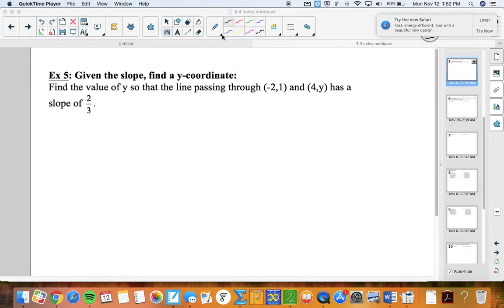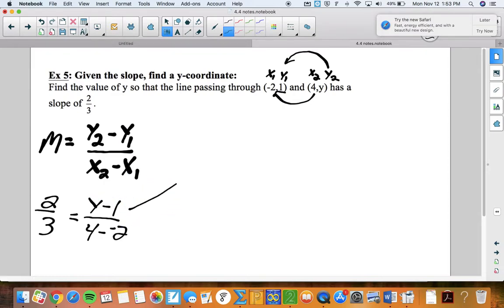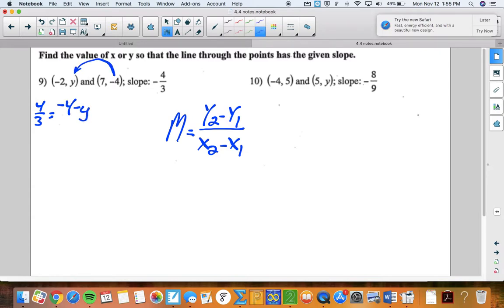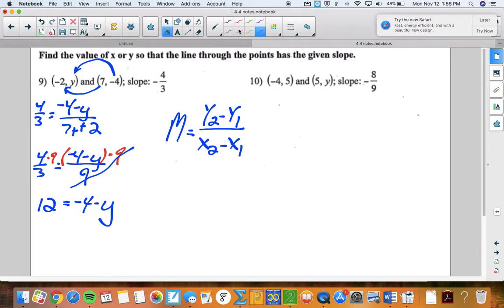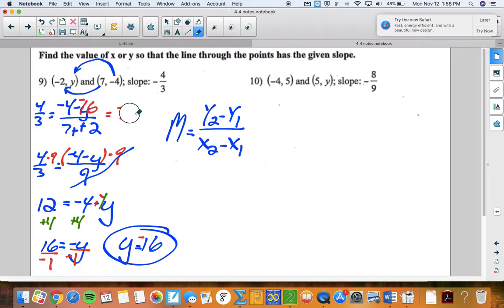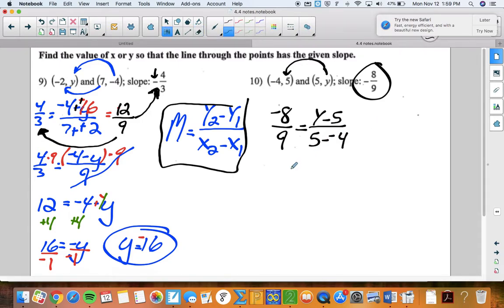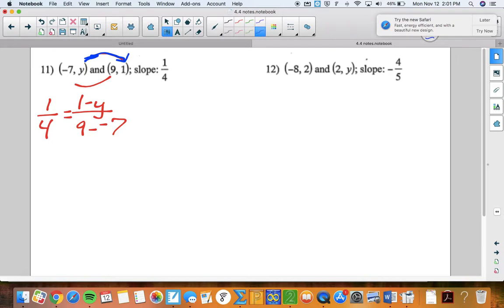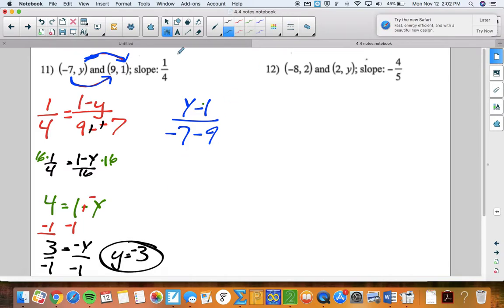4.4 Slope Example 5 and WS 4.4 #9, 10, 11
4.4 Slope Example 5 and WS 4.4 #9, 10, 11